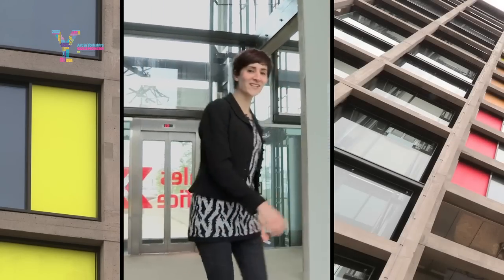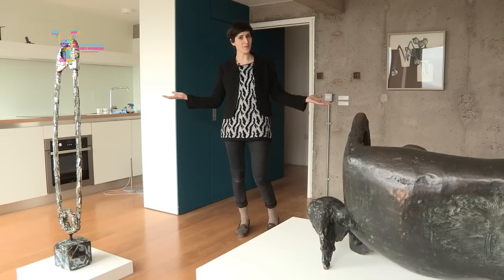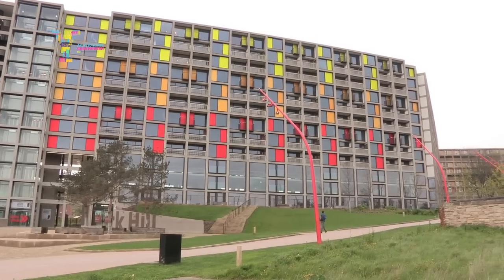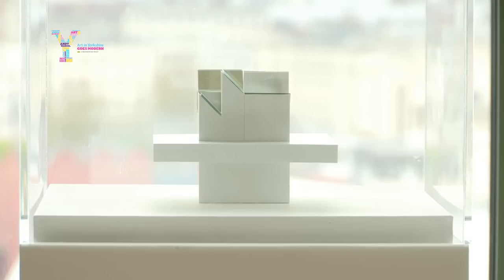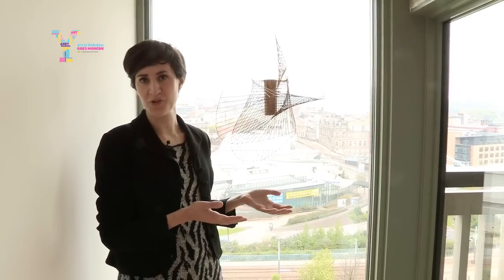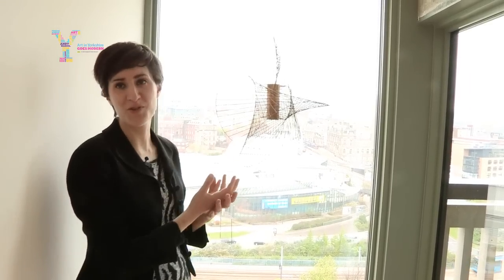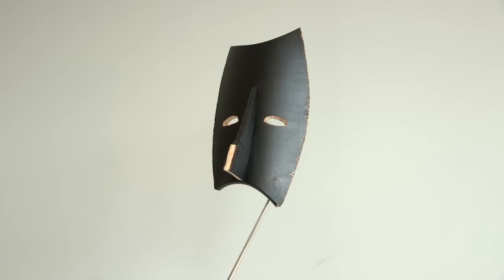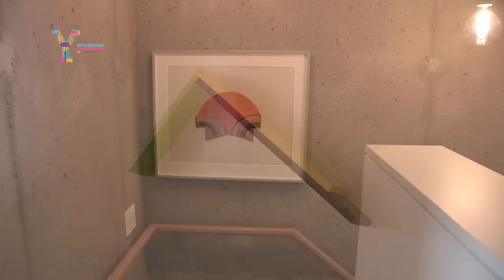Art in Yorkshire - British Modern Remade at Park Hill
In this interview filmed for Art in Yorkshire curator Helen Kaplinsky talks about the modernist artworks she selected from the Arts Council Collection for the exhibition 'British Modern Remade' staged at Park Hill in Sheffield